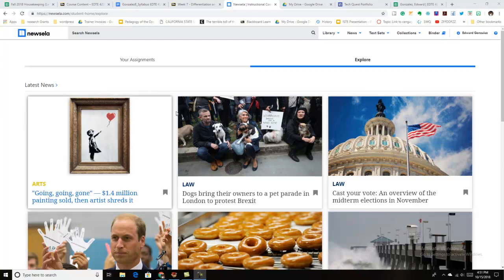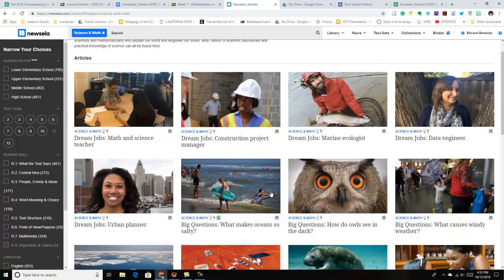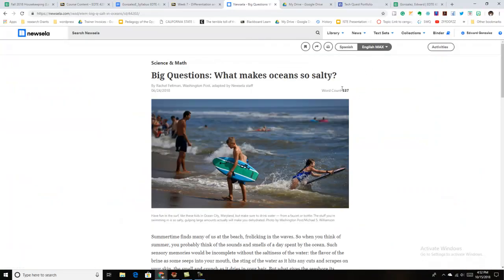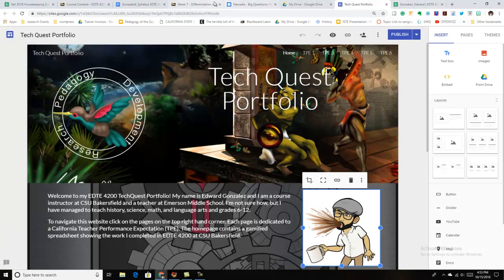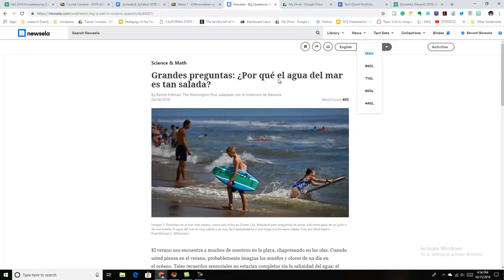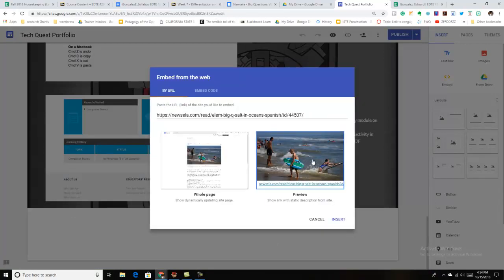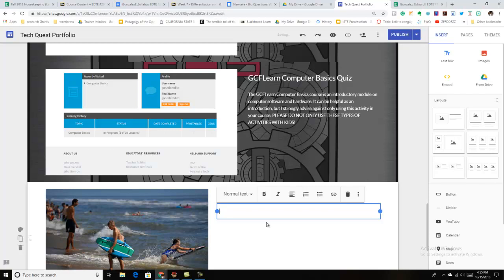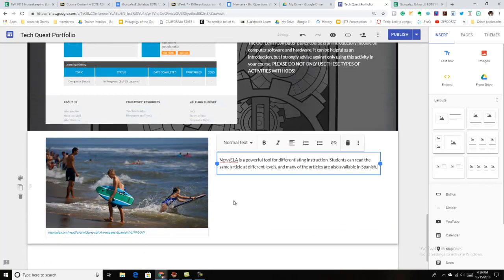Differentiating Instruction with NewsELA